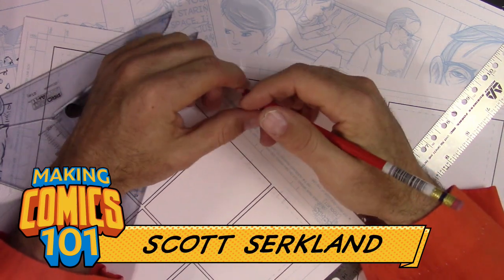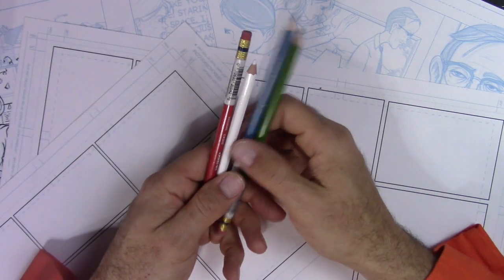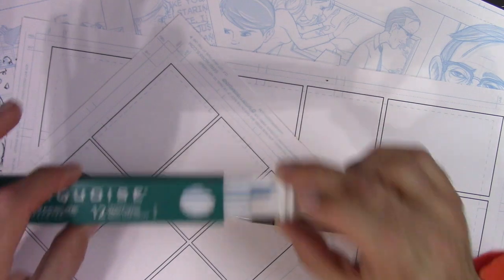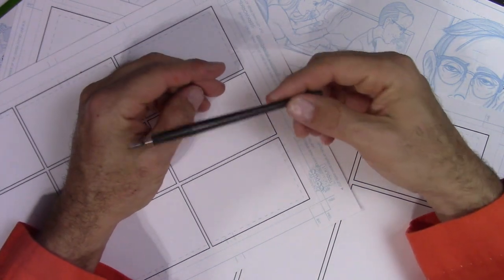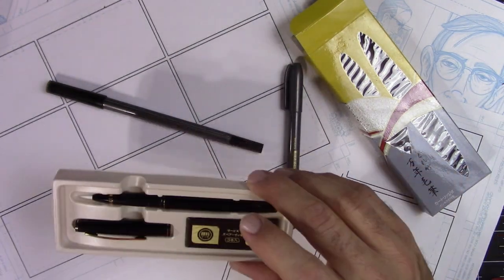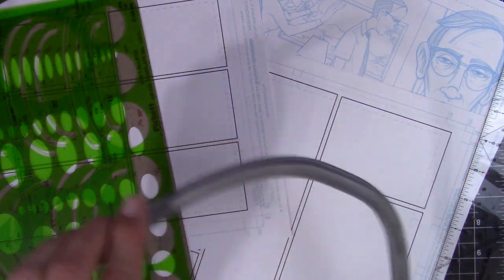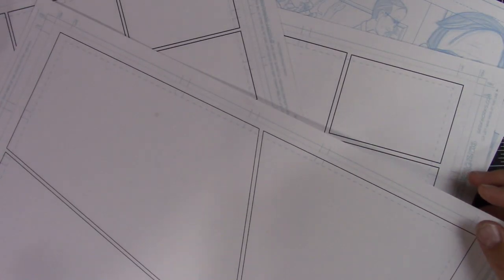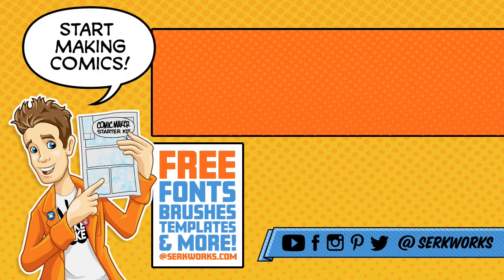The Best Tools For Making Comics! Making Comics 101- Bonus Issue!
So you want to make comics but you aren't sure what art supplies you should use. Should you go digital or stick to analog tools? What supplies do the pros use? Are there any tools you should avoid? I'll answer these questions and more in this bonus episode of Making Comics 101!